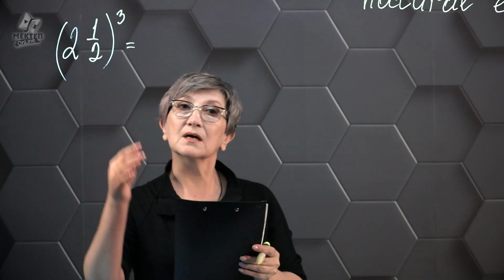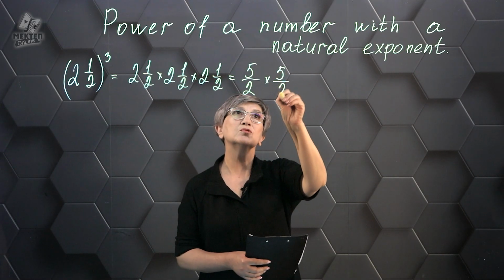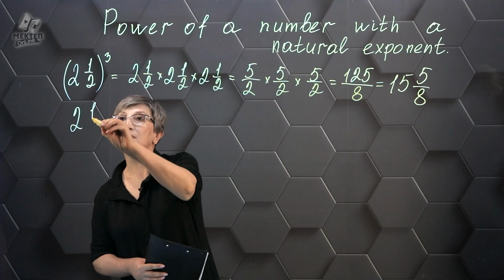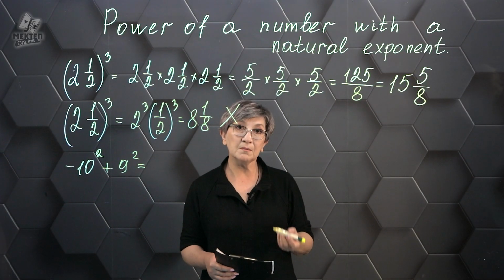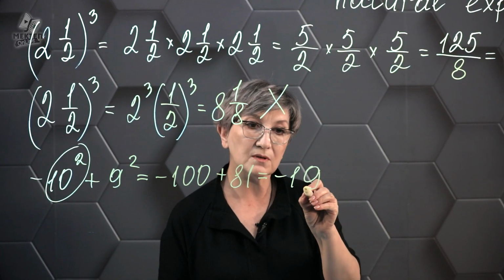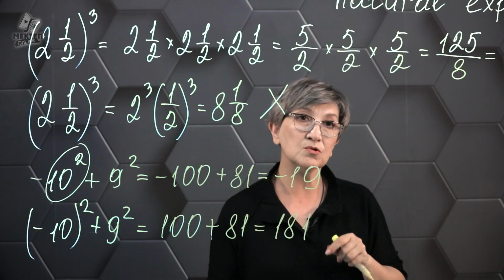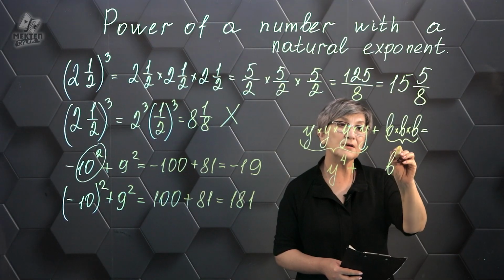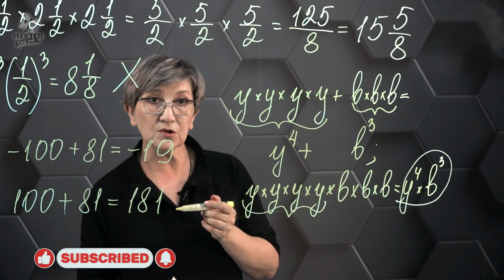Power of a number with a natural exponent. Part 5.